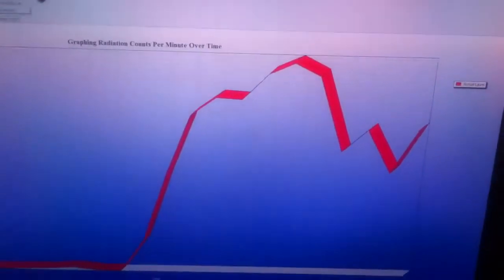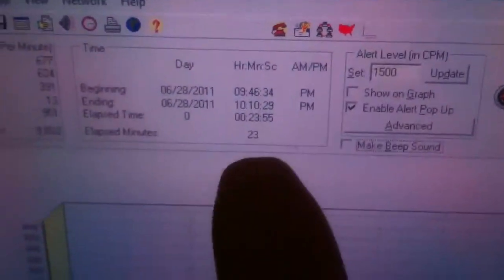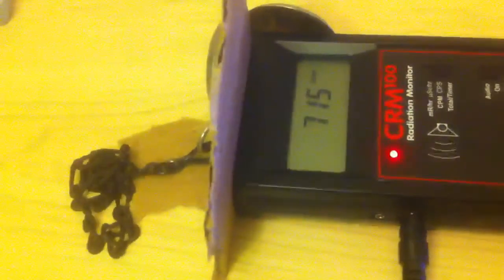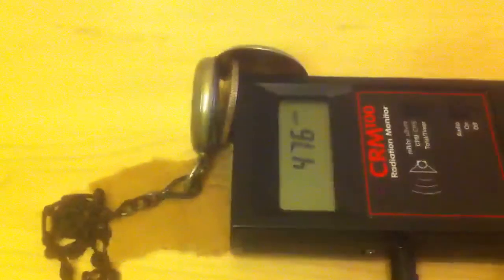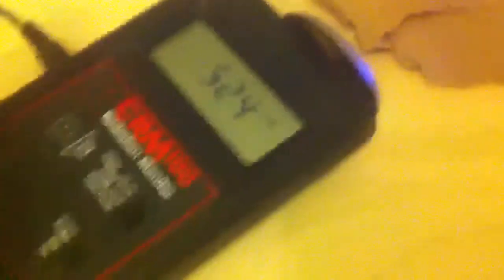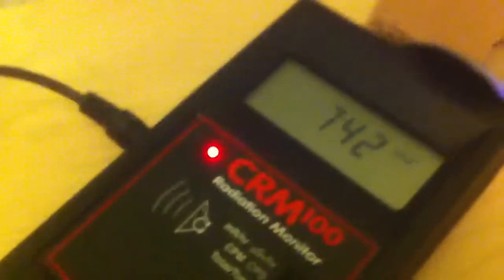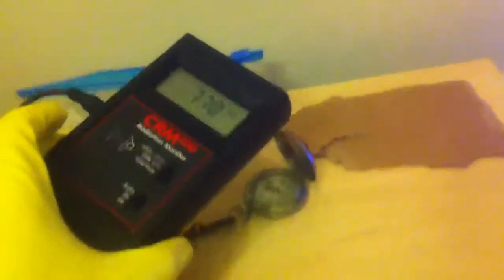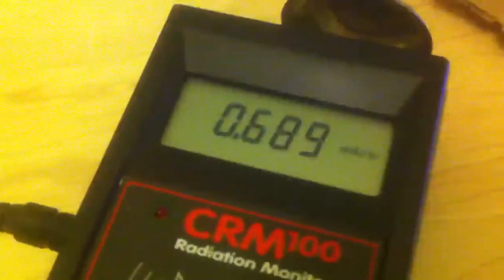Radioactive WWI Radium Compass - Part 2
☢              Radium Compass!          ☢

Geiger Graph software by Mineralab.com (GeigerCounters.com). (It is what RadiationNetwork.com members use to view and upload their data).

My good friend let me borrow her vintage World War I compass!

The compass is a 1917 Dennison Birmingham Mk VI, serial 45254

The compass features an awesome radium dial, which does not glow anymore, but puts off a good 800-1200 CPM, depending on the spot!

My unit is an International Medcom CRM-100 (eff. RadAlert100) using an LND 712 GM tube and an external speaker.